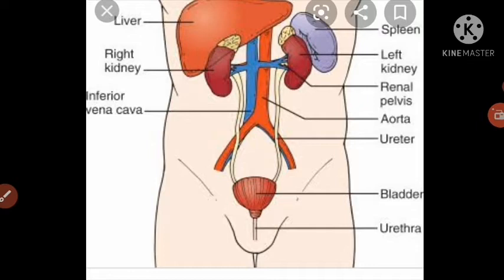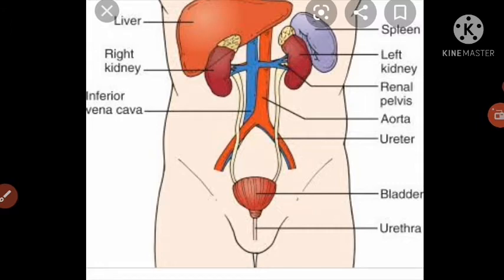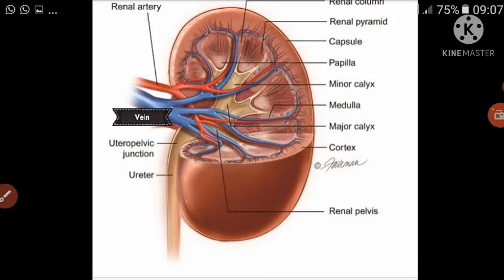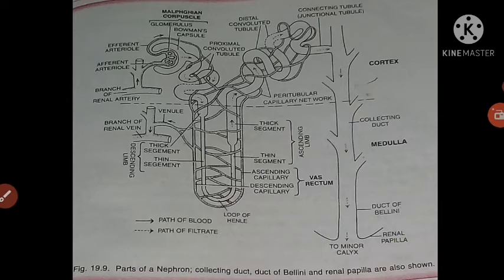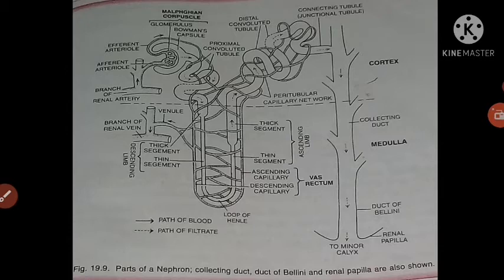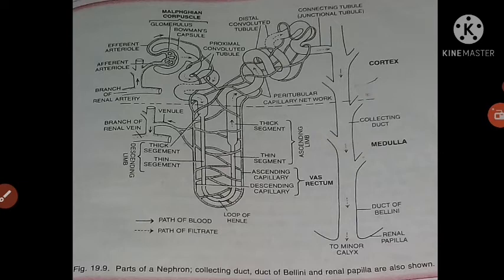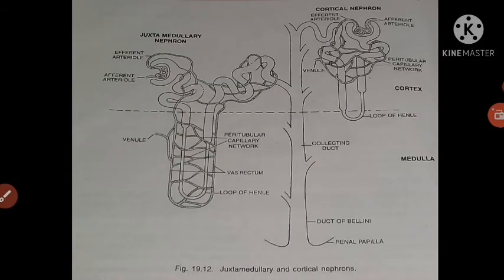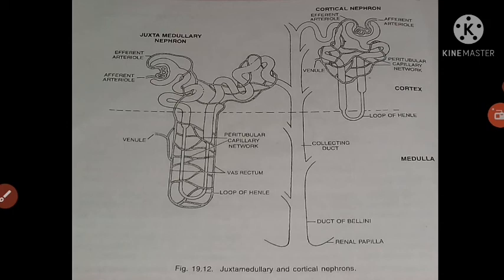Structure of Human kidney- NEET Advance Biology. B.das,Ghy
Hi,students this video is about structure of kidney,internal and external part of kidney and components of kidney